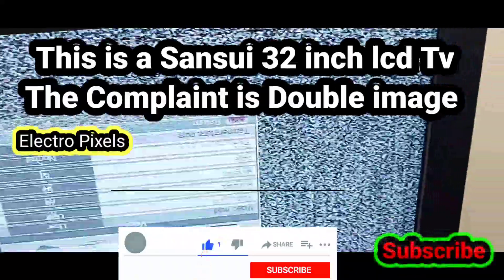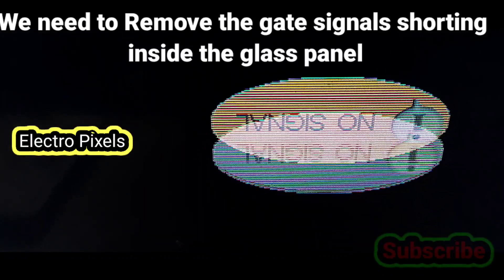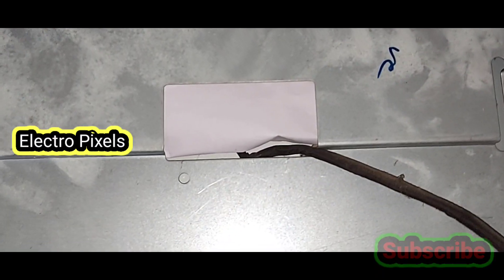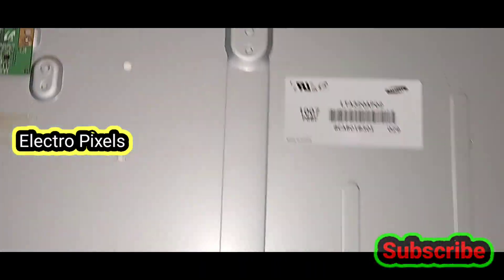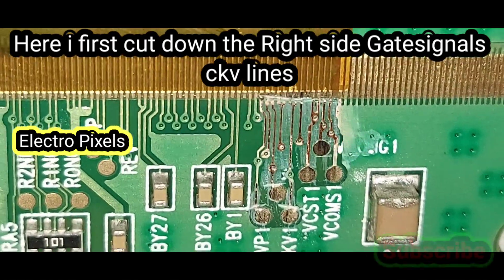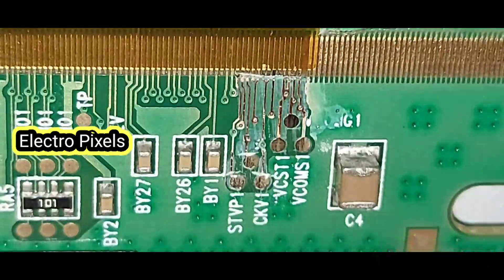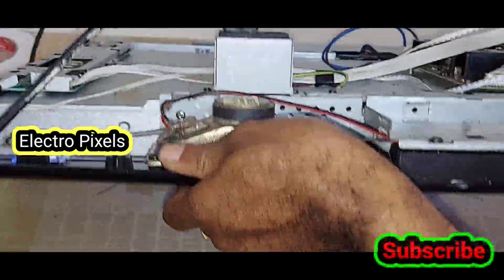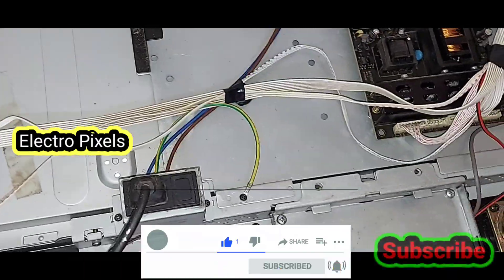Led Tv Ckv Short removal on 32 inch Sansui Tv For Solving Double image and color changing.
This video is about Lcd Tv Gatesignals Short removal on 32 inch Sansui Tv For Solving Double image and color changing.